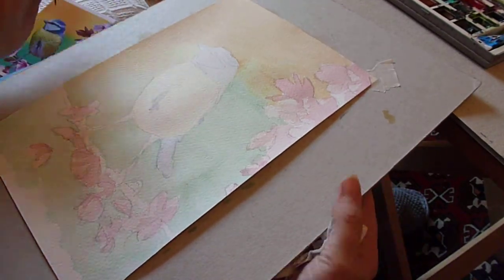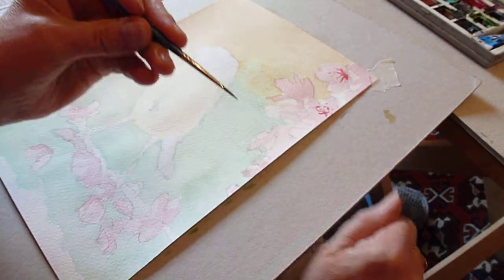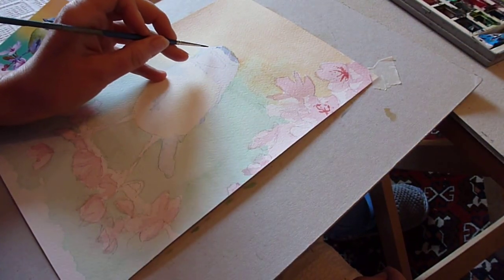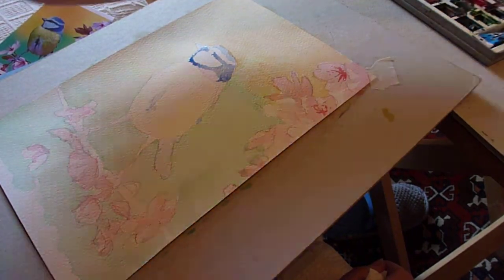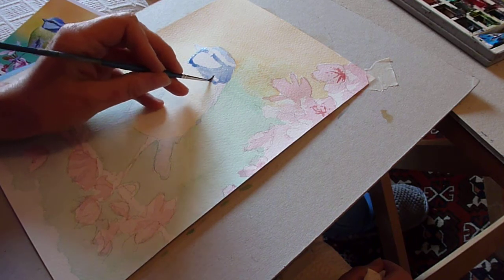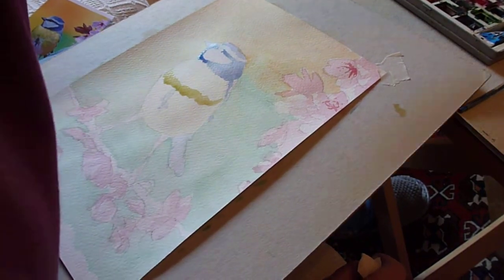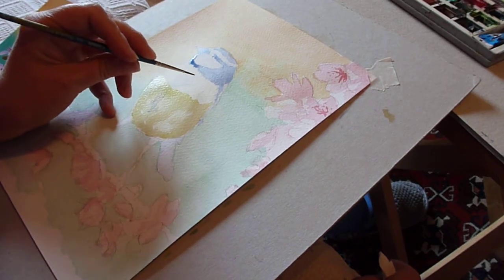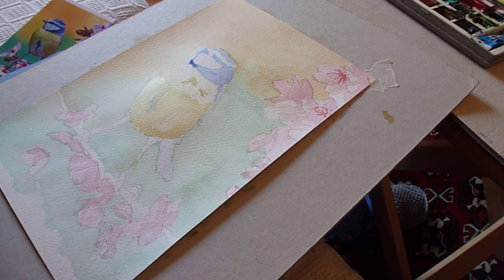Blue tit watercolour part 4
Watercolour exercise for students in isolation.  Stage by stage instructions, part 4 of 7.  By Tina Martin